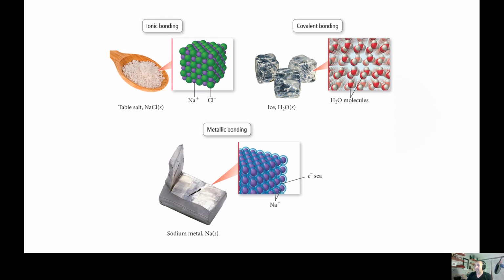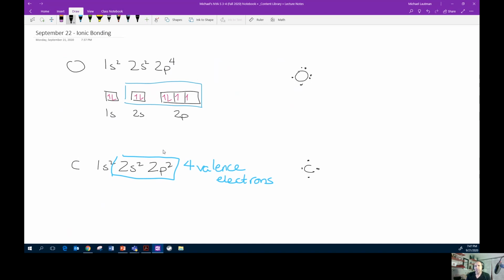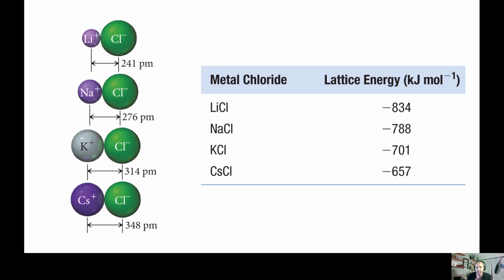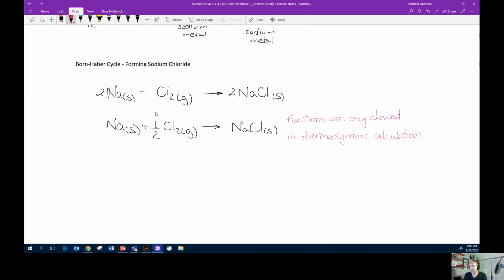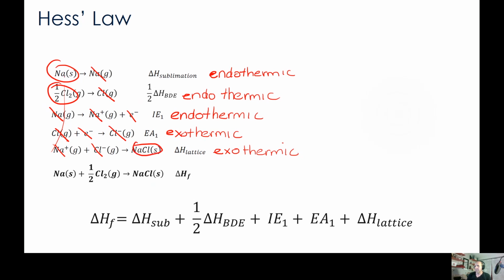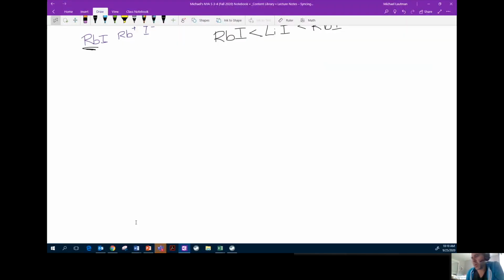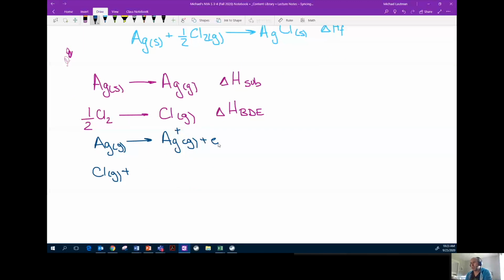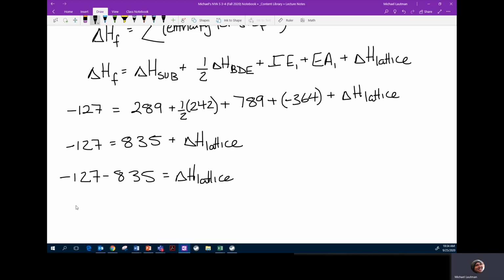NYA 04 Ionic Bonding